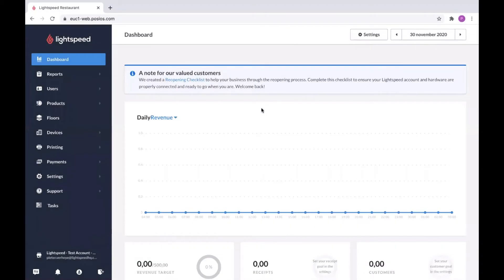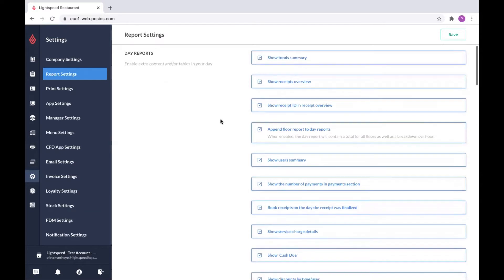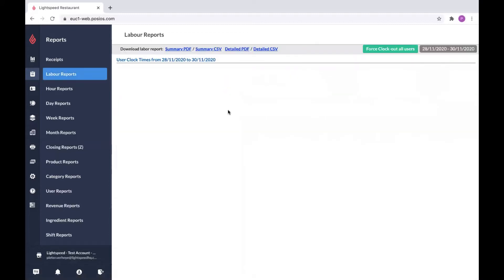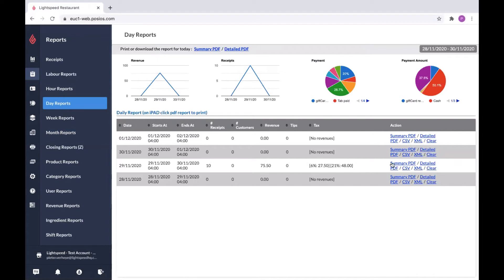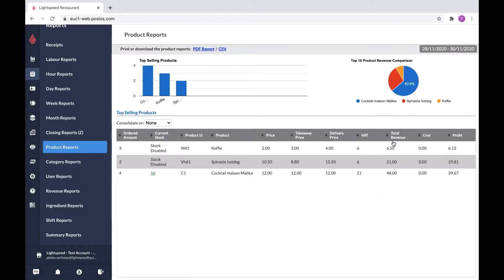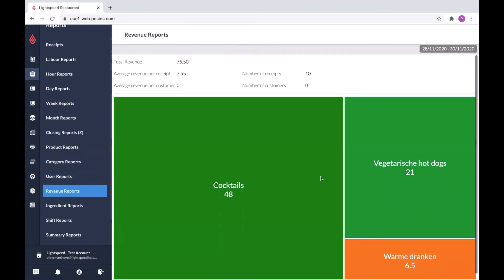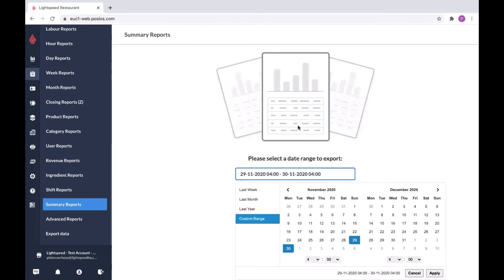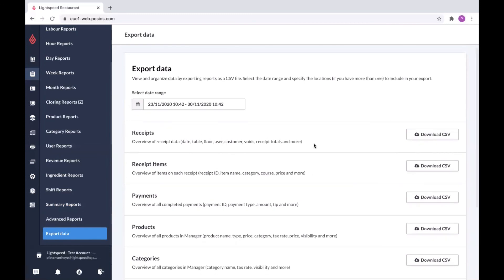Reporting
Users can access different reports from the Profile screen in Restaurant POS depending on their permissions.